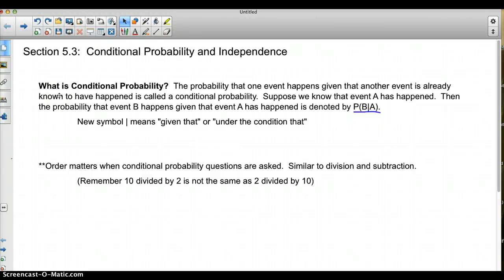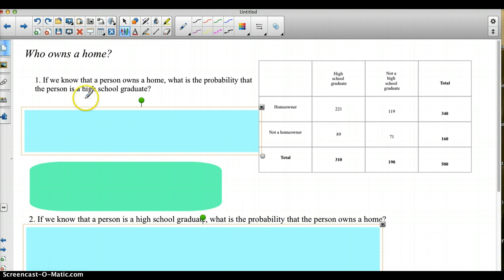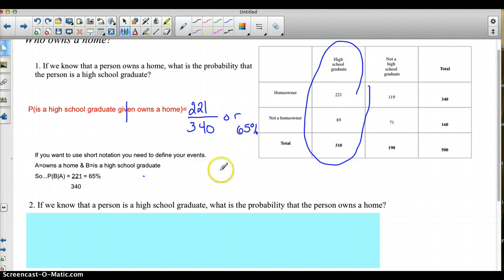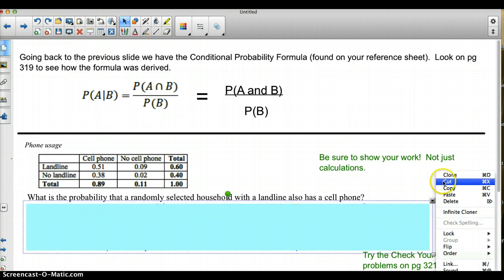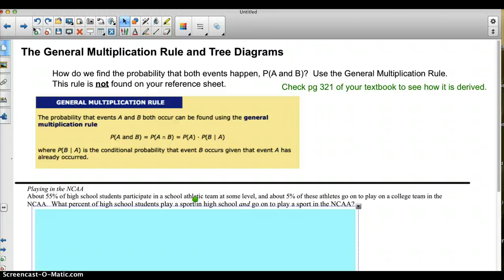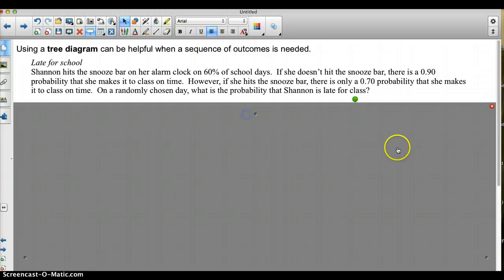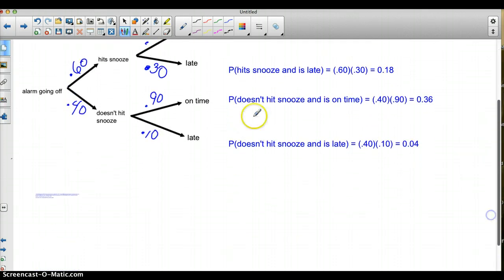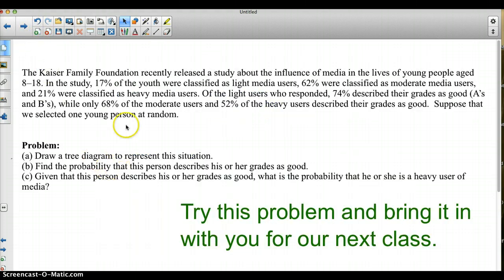AP Statistics: Section 5.3 part 1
Conditional Probability Formula, Tree diagrams, general multiplication rule